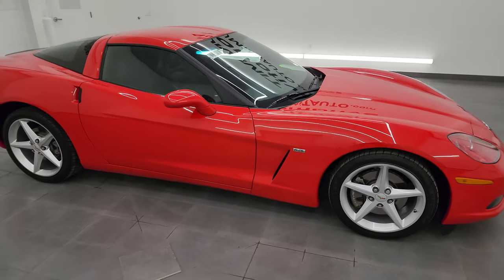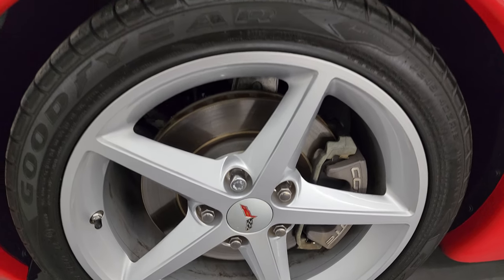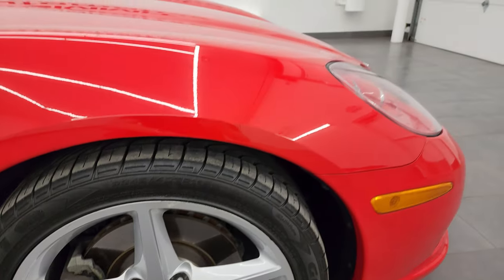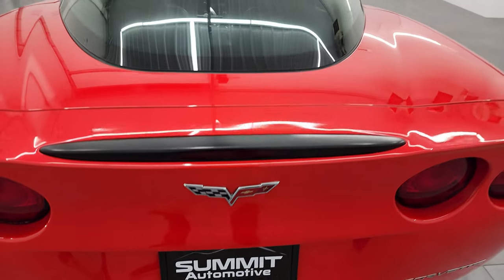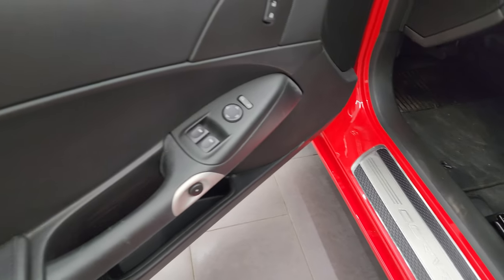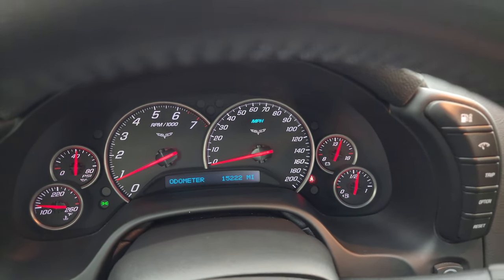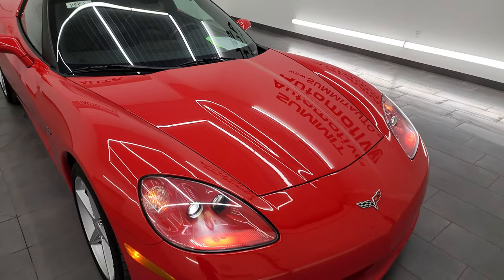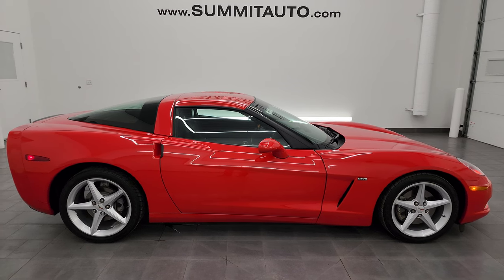2012 CHEVROLET CORVETTE 6 SPEED STICK 1LT TORCH RED 4K WALKAROUND 14451Z SOLD!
This 2012 CHEVROLET CORVETTE 1LT 6 SPEED STICK SHIFT IN TORCH RED CLEARCOAT FOR SALE IN FOND DU LAC OSHKOSH WISCONSIN 54935 is the vehicle we did walk around review of today.

Thank you for checking out this video of this 2012 CHEVROLET CORVETTE 1LT 6 SPEED STICK SHIFT IN TORCH RED CLEARCOAT FOR SALE IN FOND DU LAC OSHKOSH WISCONSIN 54935

STOCK: 14451Z
PRICE: $34,999
MILES: 15,218
MAKE: CHEVROLET
MODEL: CORVETTE
VIN: 1G1YA2DW2C5101132
LOCATION: FOND DU LAC OSHKOSH WISCONSIN, 54937 TRUCKS ON 41

CLEAN TITLE HISTORY! CLEAN CARFAX!* 6.2 Liter OHV V8 LS3 Engine, 430 Horsepower* Two Door Coupe* LT1 Package 1LT LT* 6 Speed Manual Transmission Stick Shift* Rear Wheel Drive RWD 4x2 Two Wheel Drive* Dual Rear Exhaust* Onstar System* Dual Power Seats* Non Smoker* Black Ebony Leather Seats* Power Mirrors* Stabilitrak Traction Control* Goodyear Eagle F1 P285/35 ZR 19 Rear Tires* Goodyear Eagle F1 P245/40 ZR 18 Front Tires* Painted Alloy Rims Premium Wheels* Four Wheel Disc Brakes* Fog Lights* HID High Intensity Discharge Headlights* Chrome Tipped Exhaust* AM / FM Radio Tuner* Sirius/XM Satellite Radio Capabilities Sirius / XM* Keyless Entry System* Push Button Start* Rear Window Defroster* Driver and Passenger Front Air Bags* Side Curtain Air Bags SRS Safety Restraint System* Compass, Outside Temperature Display and Mileage Display* Dual Multi-Zone Climate Control* Factory Floormats* Air Conditioning AC* Cruise Control* Power Locks* Power Windows* Tilt Steering Wheel* Automatic Headlights Autolamp* Torch RedCLEAN AUTOCHECK! Very very clean inside and out! This is one of the sharpest 2012 Chevrolet Corvette cars we have ever had on our lot! Make your move before this super clean ride is gone!*